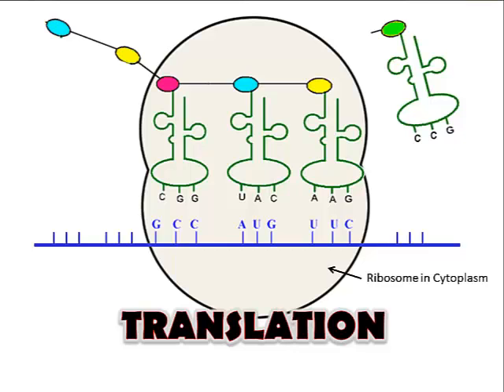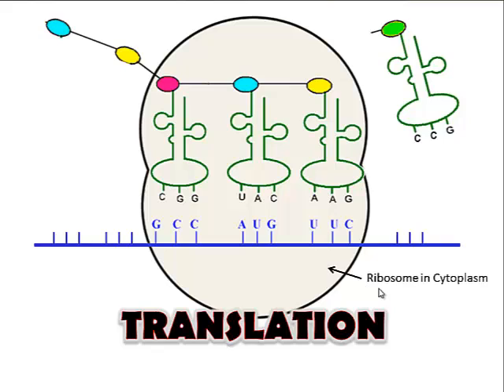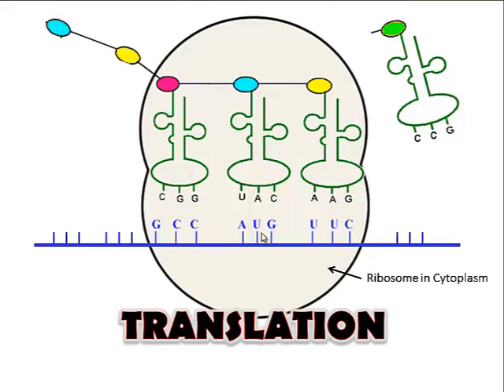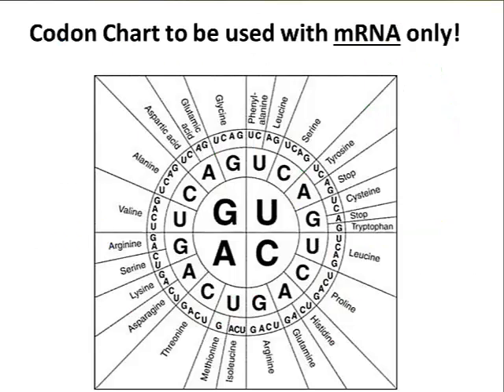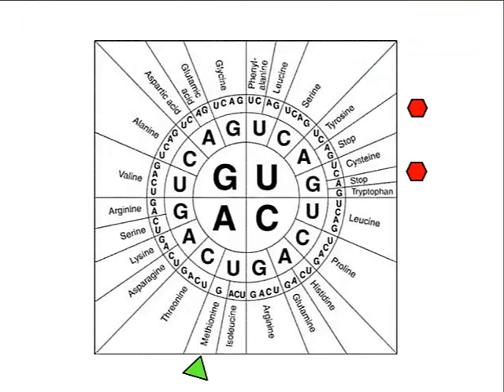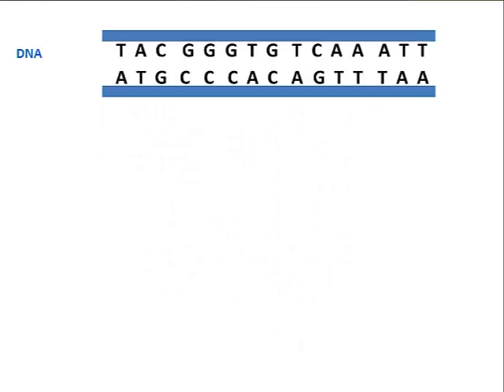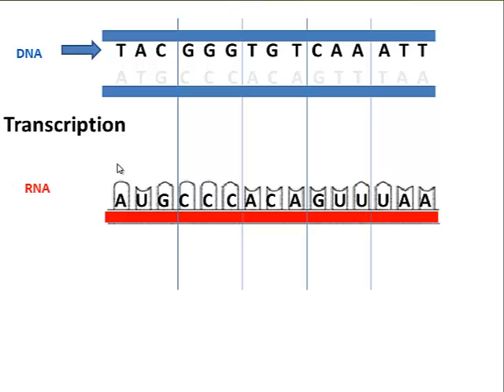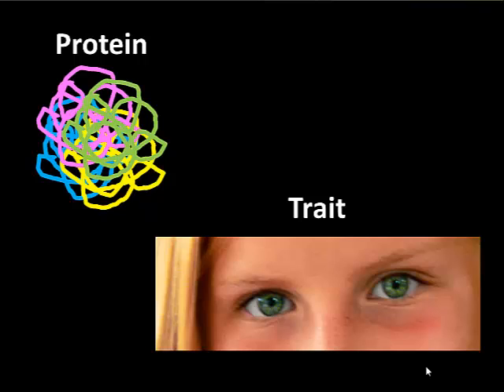RNA Test Objective 2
This video reviews the topic of translation and is meant to prepare you for Objective 2 on the RNA test.